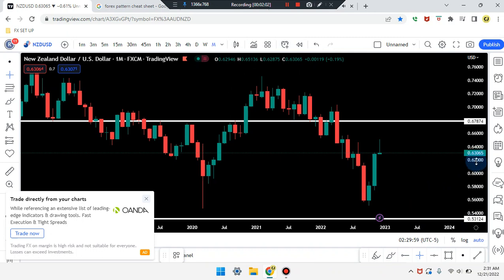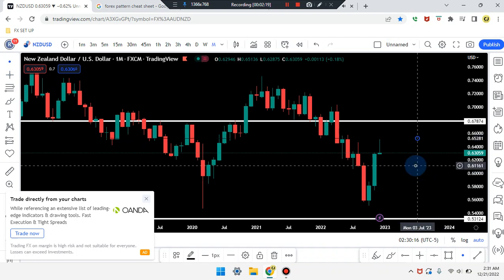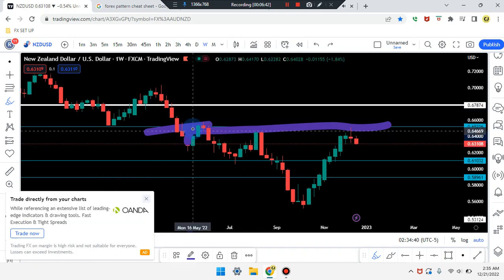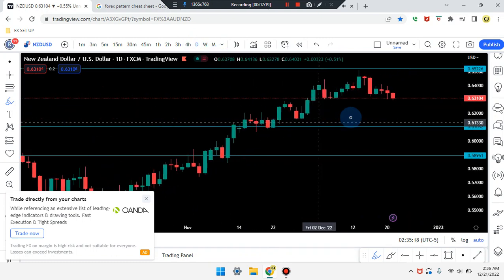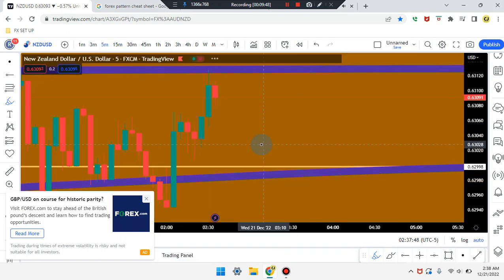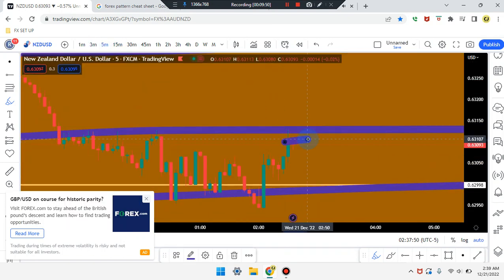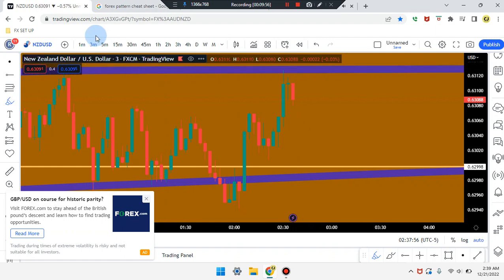Cam Jones FX DAILY ANALYSIS 550 (NZD/USD)